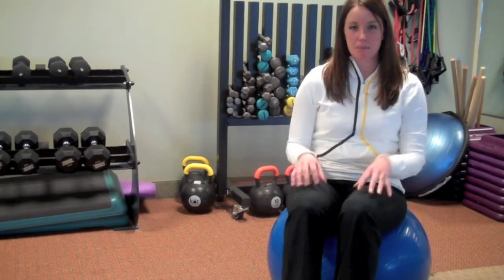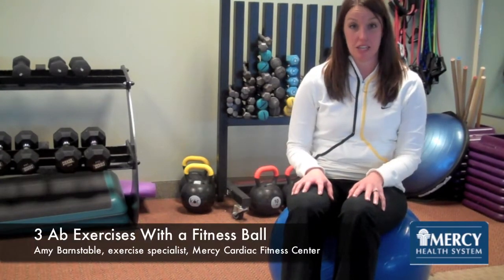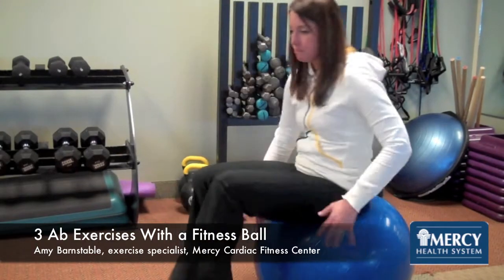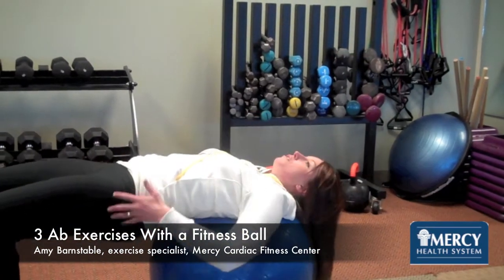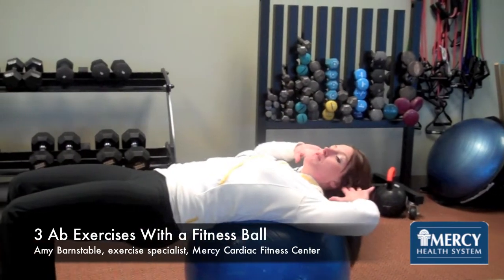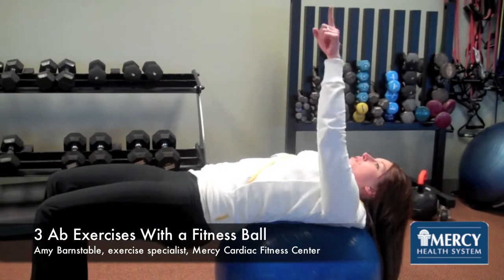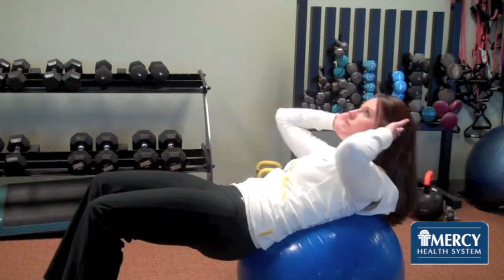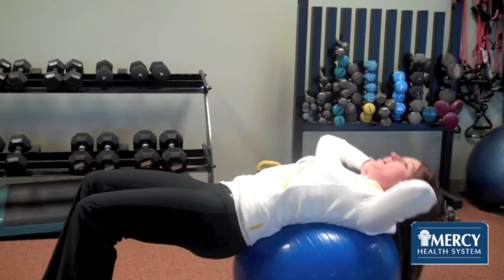Better Health - 3 Quick Ab Exercises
To celebrate National Health Month in May, Mercy Health System announces its "Better Health in Seconds" video series. The new 60-second segments premiere Monday, May 2 and continue each weekday, Monday-Friday, until the end of May. The series is part of Mercy's growing wellness initiative to offer every day tips, practical strategies and perspectives on health and wellness. Feature topics will range from fitness, nutrition, summer safety, and stress to signs and symptoms of back pain and stroke.